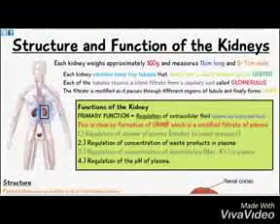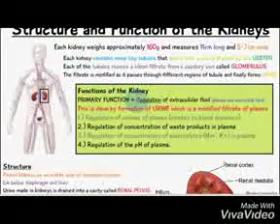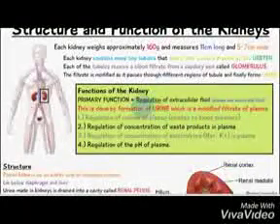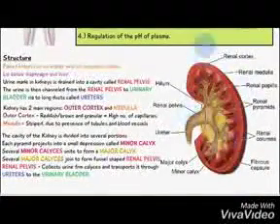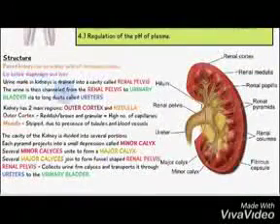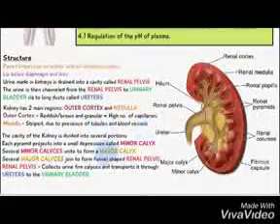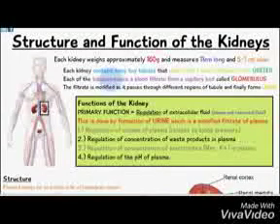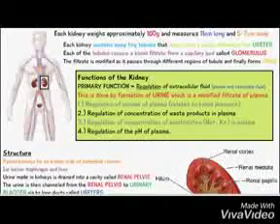unit 9 structure and function of kidney